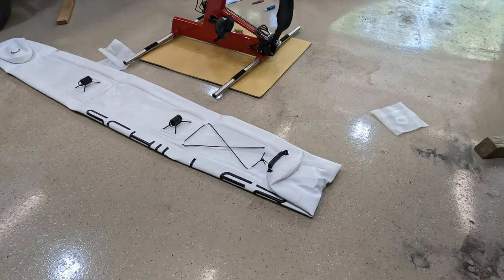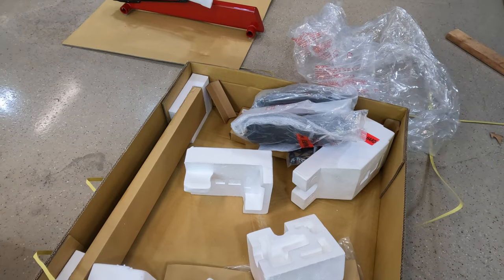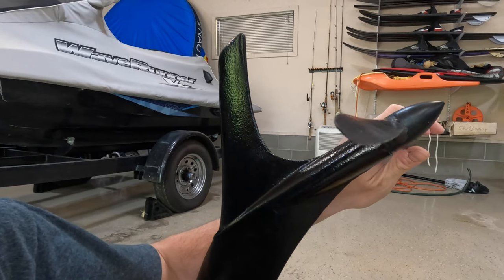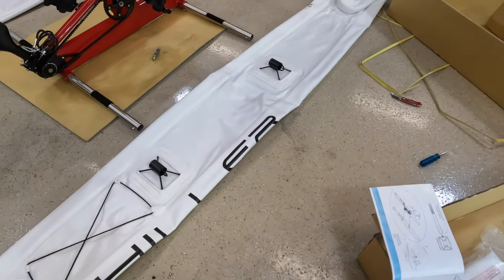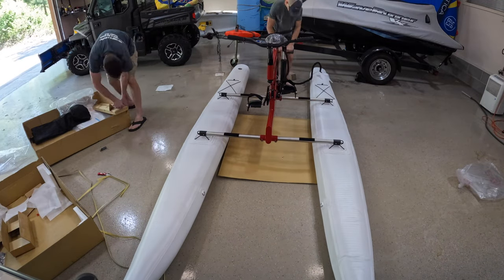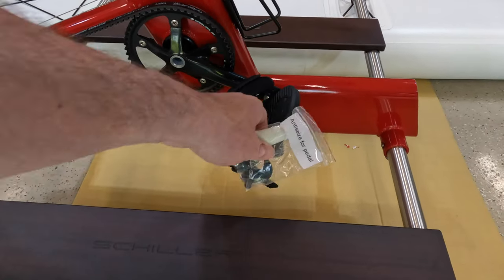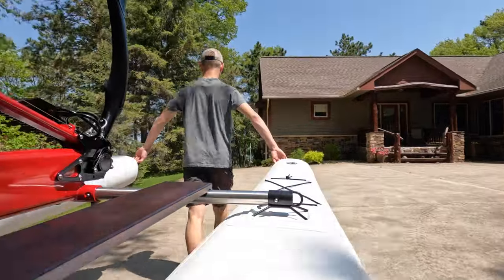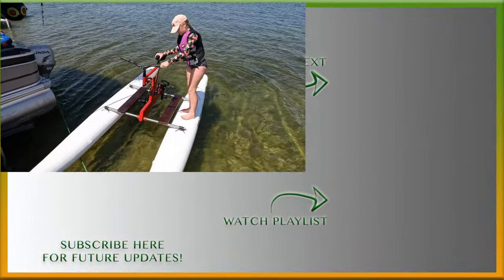SCHILLER Water Bike Review, Unboxing, Assembly and Demo - Schiller S1-C Pontoon Bike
The Schiller Water Bike demonstration and assembly.